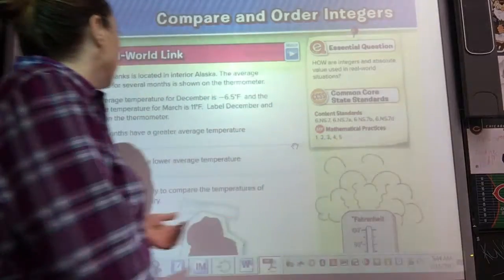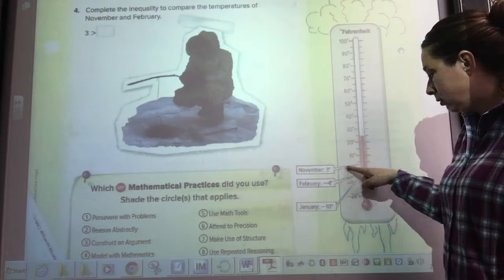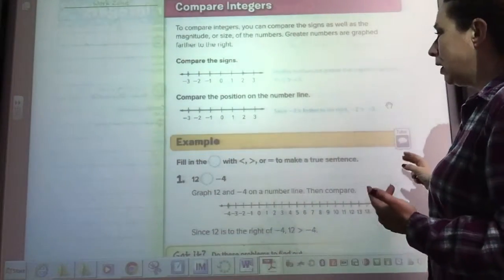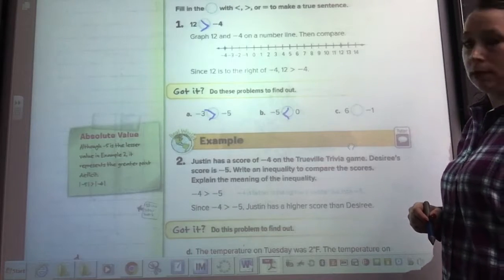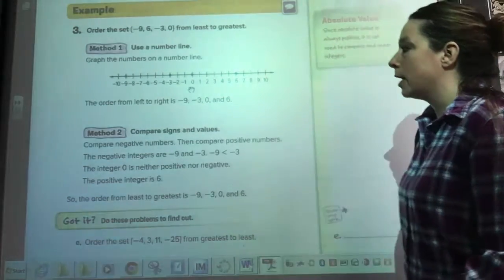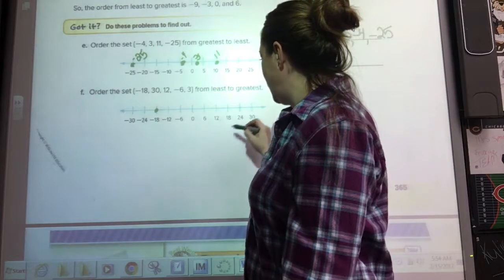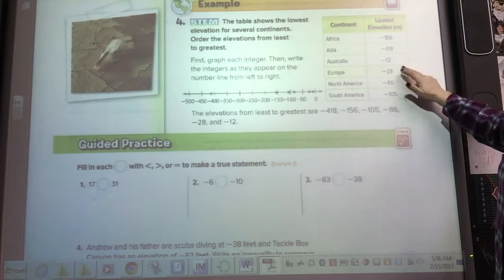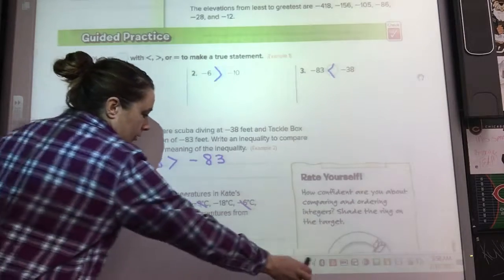Chapter 5 lesson three compare and order integers